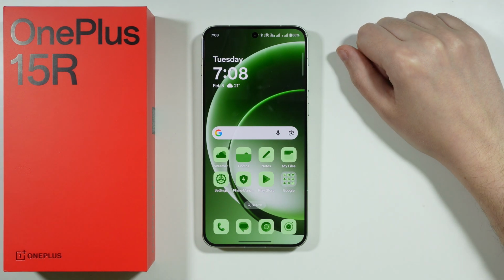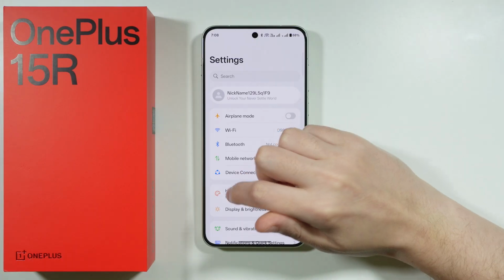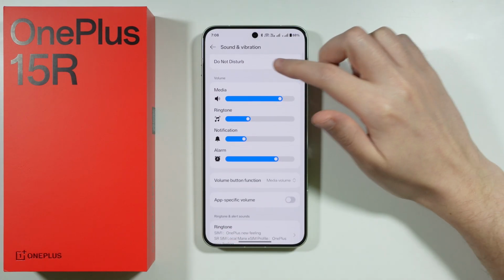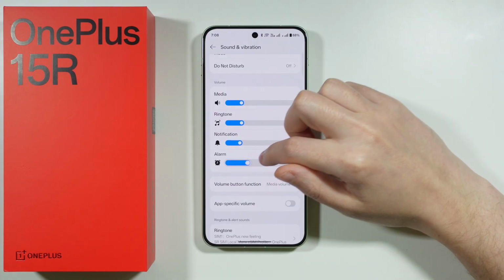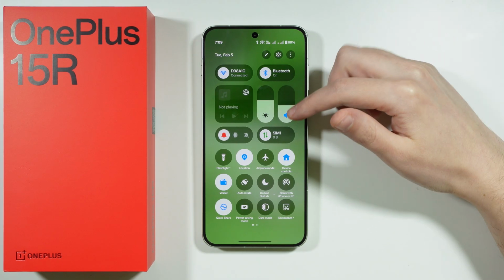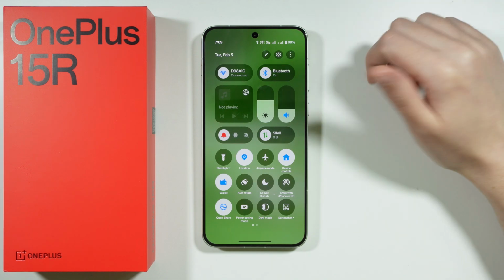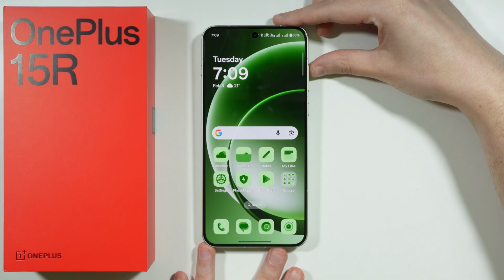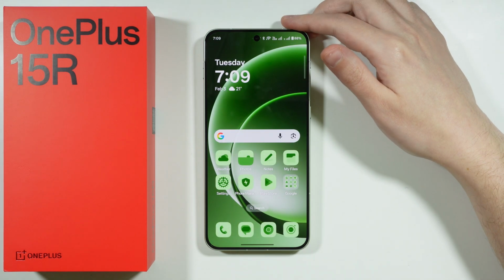OnePlus 15R: How to Change Volume (Adjust Phone Loudness)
In this video, I'll show you how to change the volume on your OnePlus 15R to get the perfect loudness for your needs. Whether you want to adjust the ringer, media, or notification sounds, I’ll walk you through the simple steps to customize your audio settings. Follow along to learn how to enhance your listening experience with your OnePlus 15R.